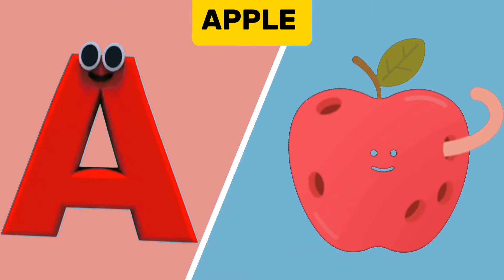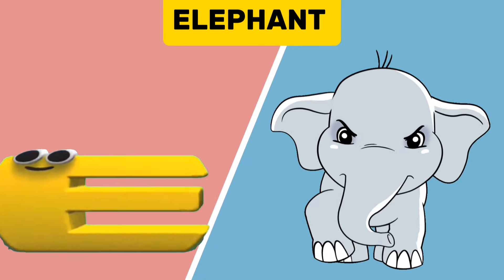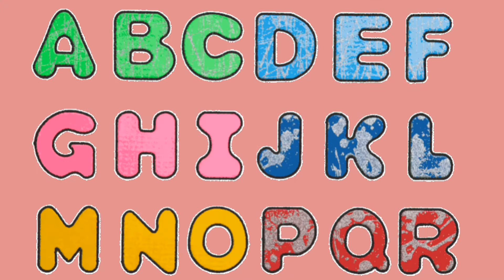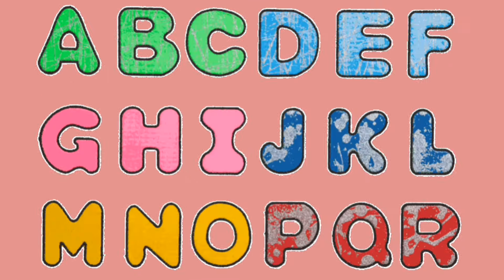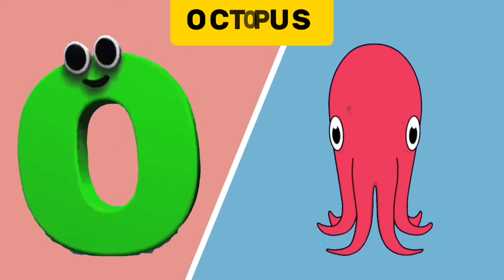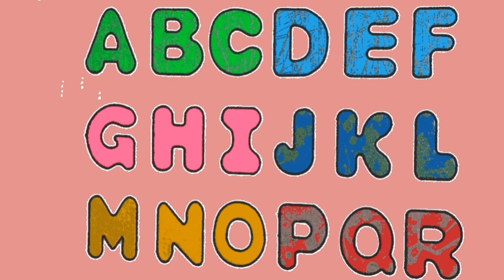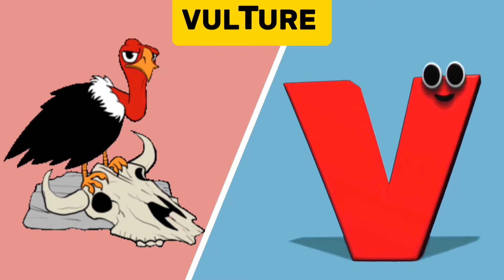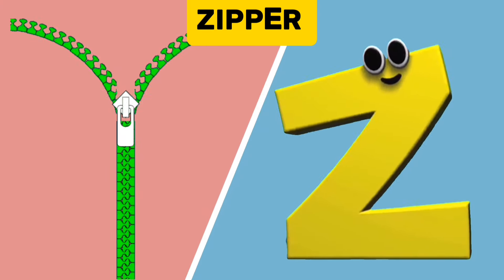Alphabets Phonics Song, Preschool Rhyme and Song for Kids